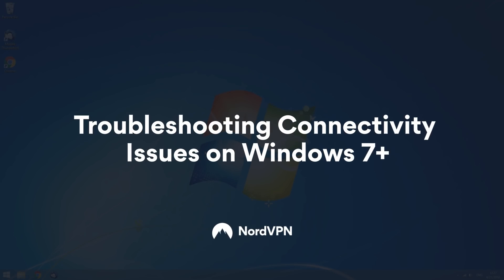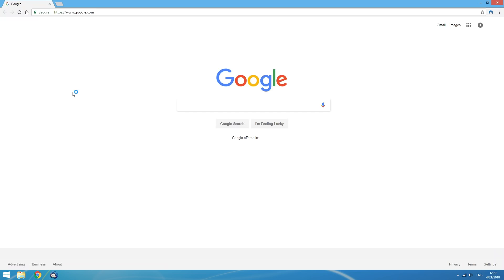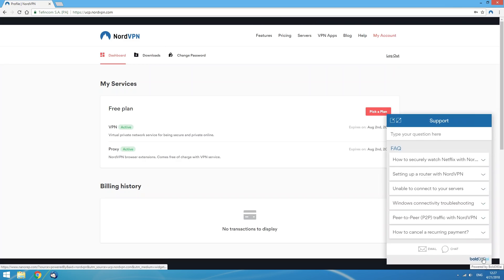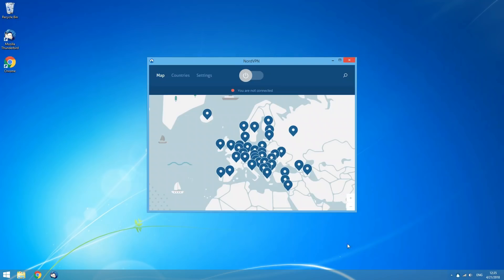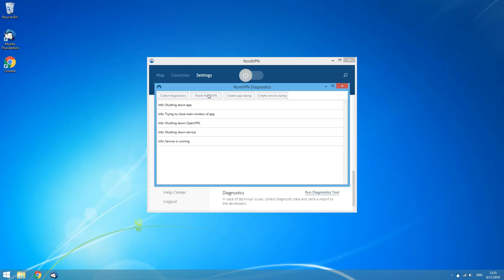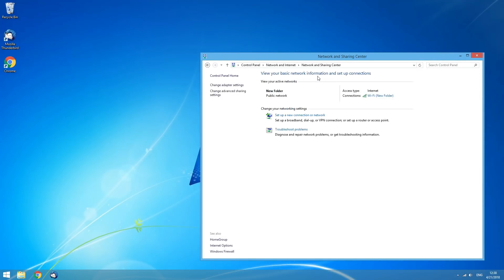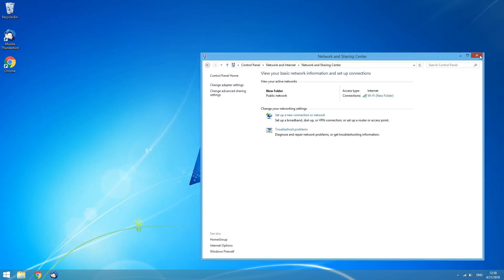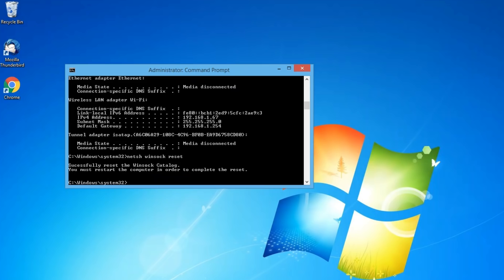Troubleshooting Connectivity on Windows 7+ I NordVPN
There may be many different factors that could cause connection issues on your device, such as various applications, network configurations, corrupt adapters or incorrect application configuration. Therefore, there are various approaches to tackling this issue.

1. First of all, check if your VPN account has no issues. To do that, go to nordvpn.com, click on My Account in the navigation bar at the top and log into your account.
2. If you see that your subscription is active and your last payment was successful, that means your account is not the issue.
3. The next step would be to try and fix any issues you may have with your NordVPN application. One of the possible ways to fix an issue of this type would be resetting your application configuration using our Diagnostics tool:
 3.1. Open our application and go to Settings tab.
3.2. Scroll down the Settings list, click on the Show Advanced Settings option and select “I know what I am doing.”
3.3. Scroll down to the Diagnostics section and click Run Diagnostics Tool.
3.4. In the opened window select Reset NordVPN and wait for the process to complete.
4. If you are still having connection issues after that, try restarting the TAP driver used to manage the VPN connection on your machine:
4.1. Click on Start and go to the Control Panel.
4.2.Go to Network and Internet - Network and Sharing Center and select Change Adapter Settings on the left part of the window.
4.3. Find the adapter that has “TAP NordVPN Windows Adapter” written under its name, right-click on it and disable it. Then, right-click again and enable it.
 4.4. Try to connect again.
5. One last thing you should try is flushing your network stack from some hanging configurations.:
5.1. Click on Start, type “cmd” in the search bar and hit Enter.
5.2 The elevated command line window will open. Type the commands listed below into the command line window one by one:

ipconfig /release
ipconfig /flushdns
ipconfig /renew

5.3. Afterwards, please restart your computer and check if the issue still persists.